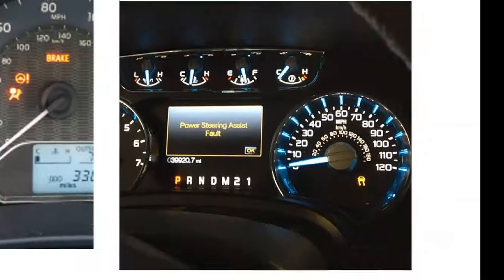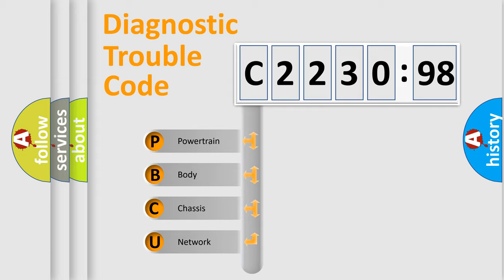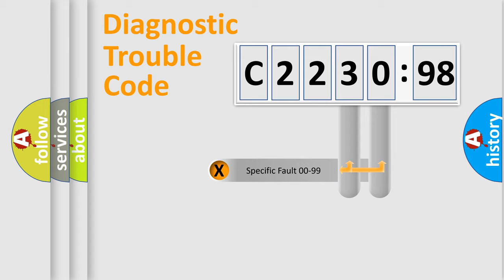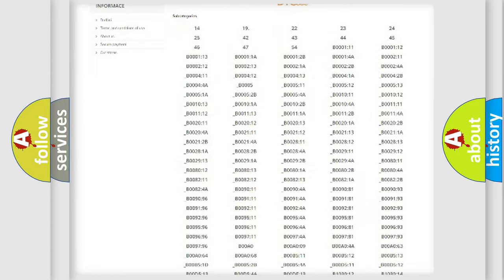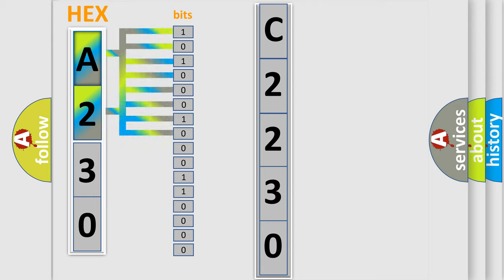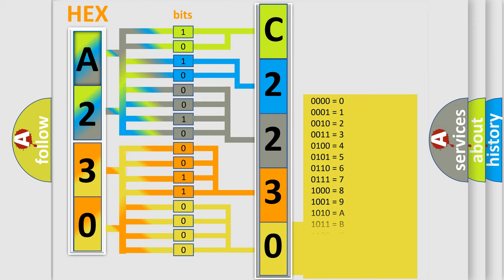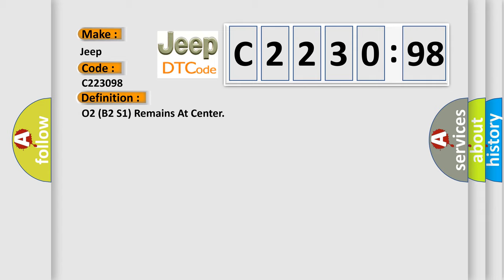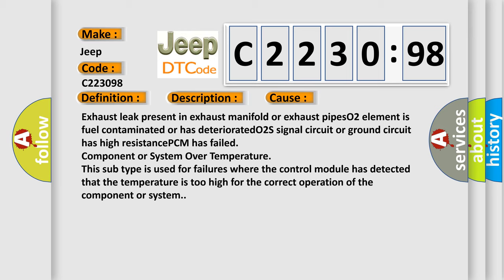DTC Jeep C2230-98 Short Explanation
Contents:
0:21 Basic DTC analysis according to OBD2 protocol standard.
1:48 Insight into programming
2:58 A diagnostically understandable description of the Diagnostic Trouble Code
3:05 Basic error definition

Make:
Jeep
Code:
C2230 98
Definition:
O2 (B2 S1) Remains At Center
Description:
Engine runtime over 2 minutes,system voltage over 10.5v,ECT Sensor more than 170&#186;F,and the PCM detected the O2 signal remained fixed between 350-550 mV for 1.5 minutes
Cause:
Exhaust leak present in exhaust manifold or exhaust pipesO2 element is fuel contaminated or has deterioratedO2S signal circuit or ground circuit has high resistancePCM has failed
Failure Type: